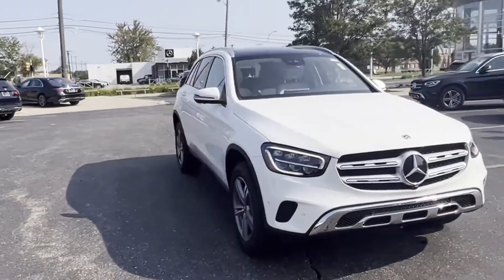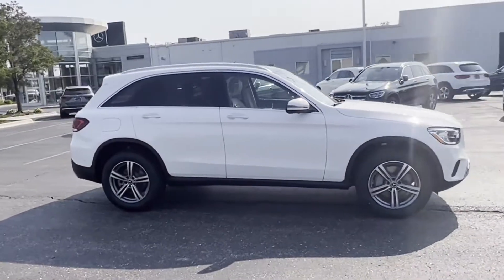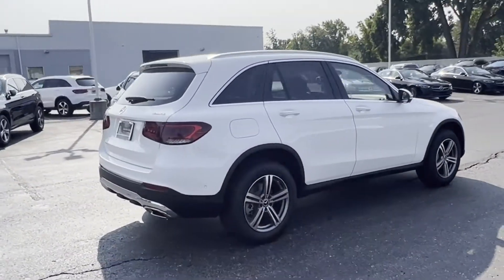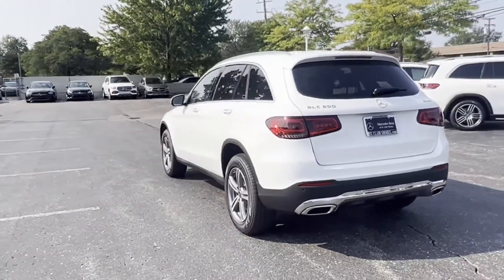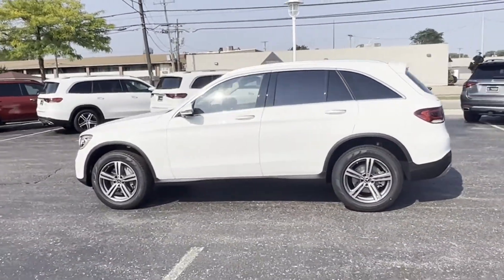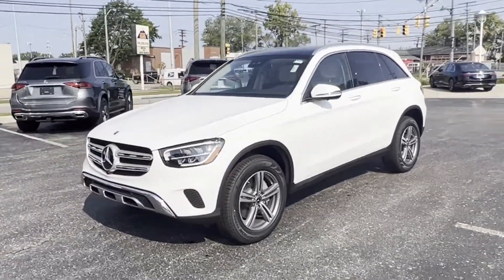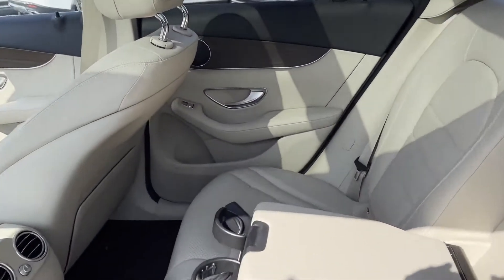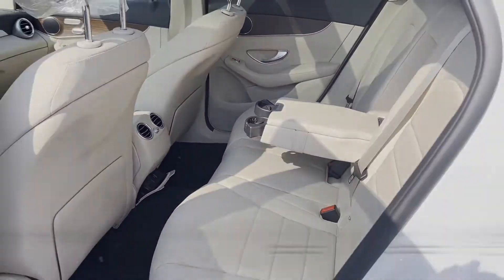New 2022 Mercedes-Benz GLC GLC 300 St. Clair Shores, Detroit, Warren, Southfield, Sterling Heights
Mercedes-Benz of St. Clair Shores is located at 20200 E 9 Mile Rd, St Clair Shores, MI 48080. We are your top choice when it comes to new and used Mercedes-Benz vehicles in St. Clair Shores, Detroit, Warren, Southfield, Sterling Heights, Michigan.

2022 Mercedes-Benz GLC GLC 300 W1N0G8EBXNV400378 Video

With our large new Mercedes-Benz inventory, we have the perfect new car, truck or SUV to fit your needs.

With our large pre-owned inventory, we have the perfect car, truck or SUV to fit your needs.

To schedule a test drive in this 2022 Mercedes-Benz GLC GLC 300, call us at or stop by our showroom located at 20200 E 9 Mile Rd, St Clair Shores, MI 48080

This 2022 Mercedes-Benz GLC GLC 300 W1N0G8EBXNV400378 is full of phenomenal features such as:

Thank you considering Mercedes-Benz of St. Clair Shores as your premier Michigan Mercedes-Benz dealer. We look forward to helping you with all your new car needs!